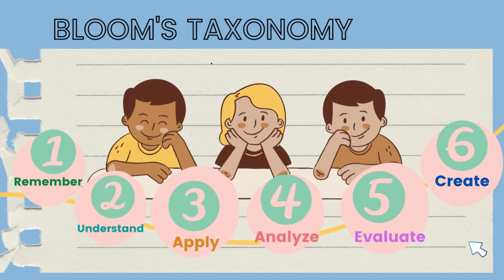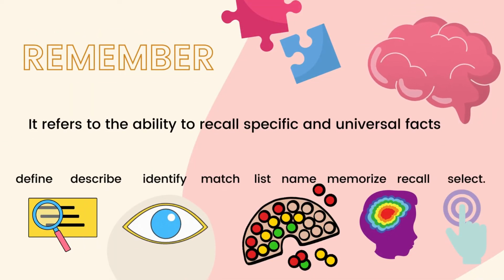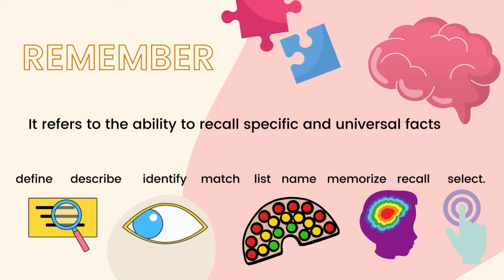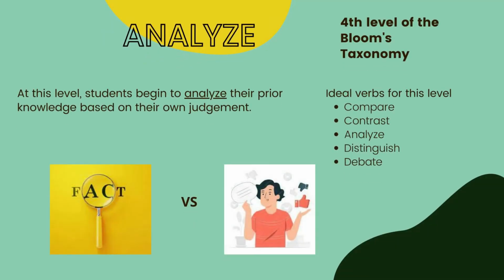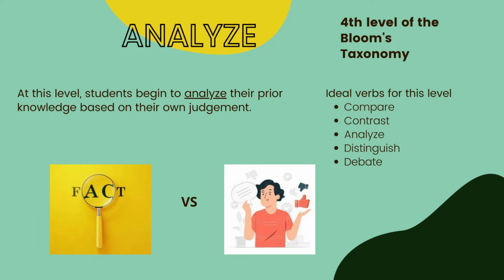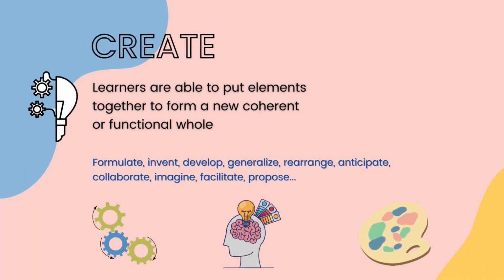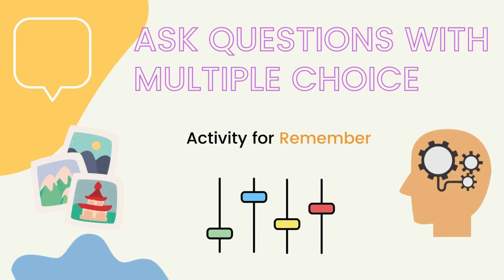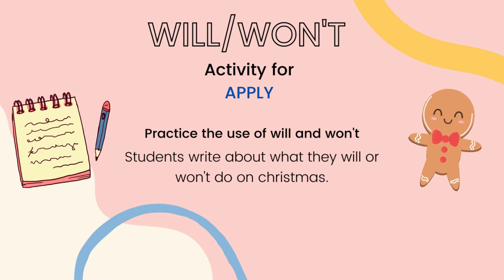Bloom's Taxonomy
hi